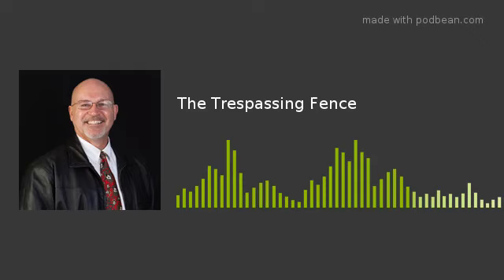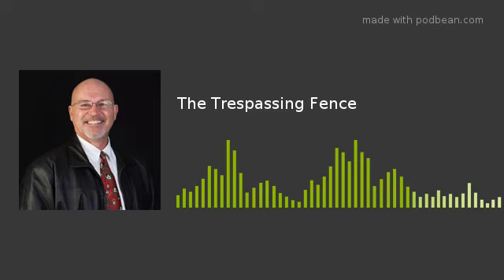The Trespassing Fence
In farm country or rural areas, every once in a great while, it is discovered that a fence is not precisely on the boundary line. Oops! Now what?